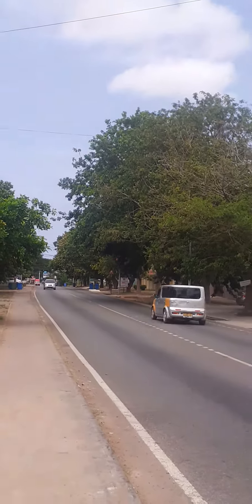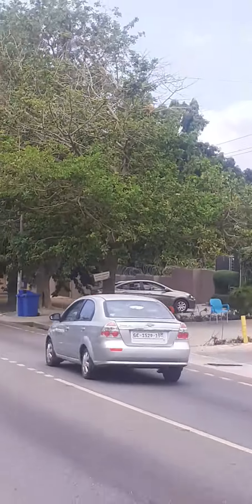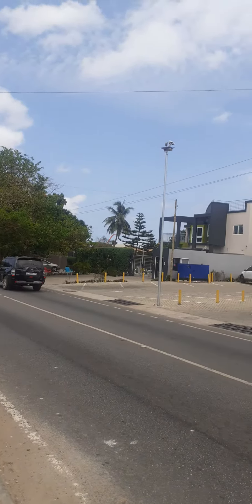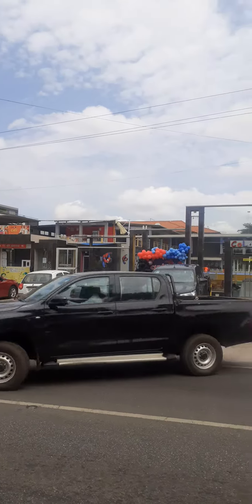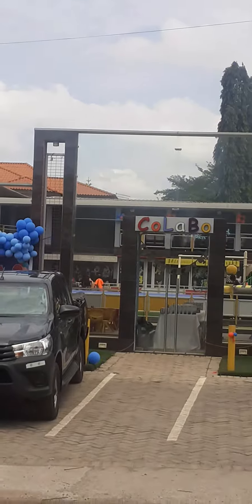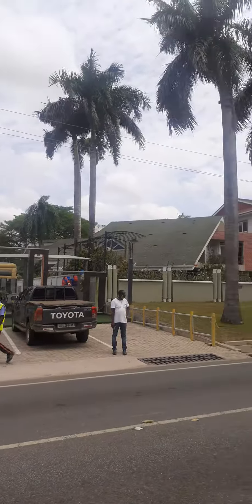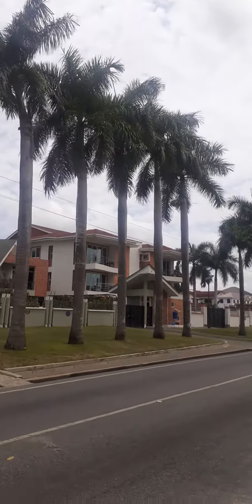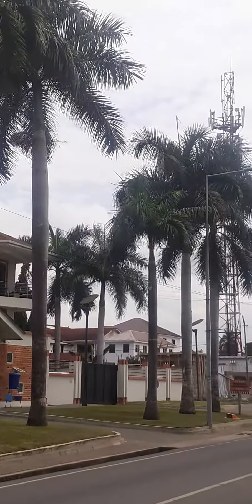Most Beautiful Environment In Ghana With Nice Luxurious House And Roads You've Never Seen B4